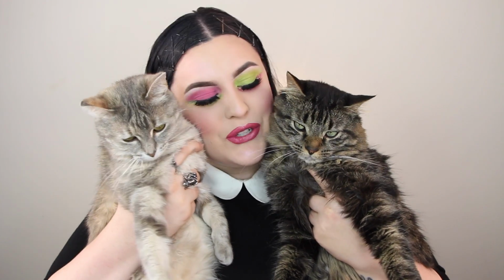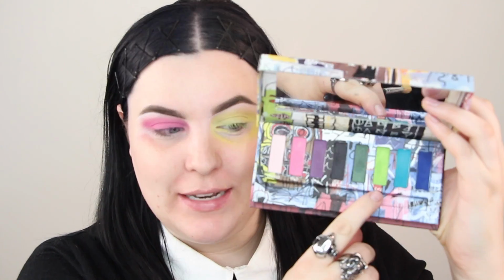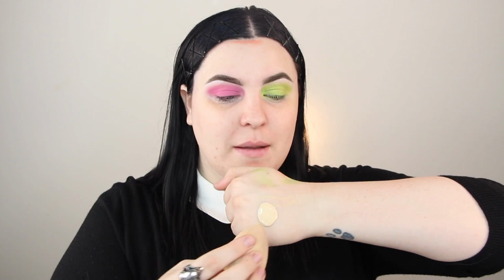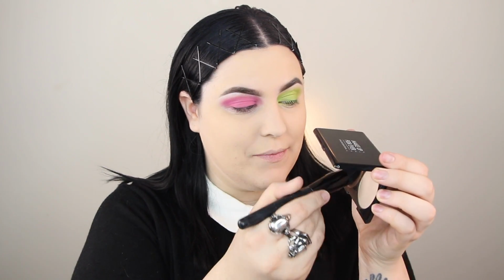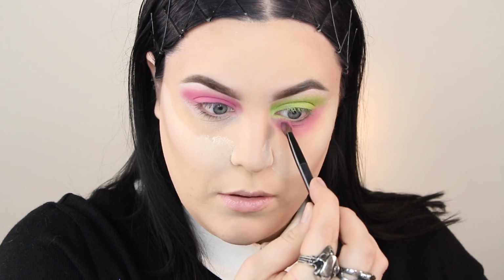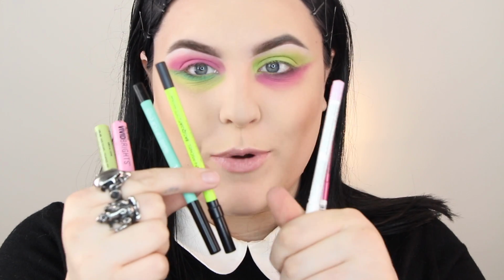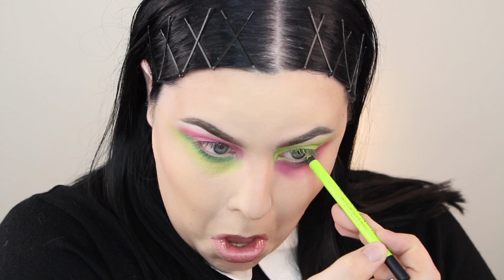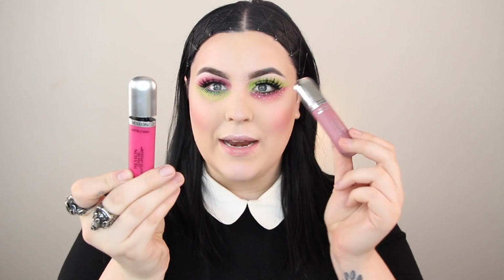TWO TONE SUMMER MAKEUP TUTORIAL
HOLAA! Welcome back. Today's vid is a little two tone eye get ready with me. I've been feeling the greeeeen lately. ENJOY!
P.S. LET ME KNOW WHAT VIDS YOU WANNA SEE!
xxoxoxo bai

PRODUCTS MENTIONED:

NYX Micro Brow - Black
Urban Decay Primer Potion - Freebase
Urban Decay Basquiat Palette - Studio, Exu
Illamasqua Blush - Chased
NYX Hot Single Eyeshadow - Psychedelic
Make Up For Ever HD Skin Booster
Murad Invisiblur Perfecting Shield Broad Spectrum SPF 30
Giorgio Armani Lasting Silk UV Foundation - SPF 20 - #2
Make Up For Ever Pro Sculpting Kit
Too Faced Born This Way Concealer - Very Fair
Ofra Translucent Powder - Light
Make Up For Ever - Sculpting Kit - 2
NYX Faux Whites - Lavender Blush
Hard Candy - Prismatic Highlighter - Iridescent Pearl Powder
Tatcha Dewy Skin Mist
NYX Retractable Eye Liner - Pink
Urban Decay Basquiat 24/7 Glide ON Pencil - Post Punk
Make Up For Ever Aqua XL Eye Pencil - M-30
Biotherm - Plump & Glow Lip Balm
YSL The Shock Mascara
Velour Lashes - Doll Me Up
Revlon Ultra HD Matte Lip Color Metallic - 680 HD Glam Glamour
Revlon Ultra HD Matte Lip Color - 605 HD Obsession
NYX Vivid Brights - Vivid Petal & Vivid Escape